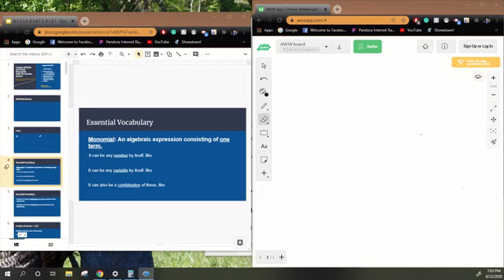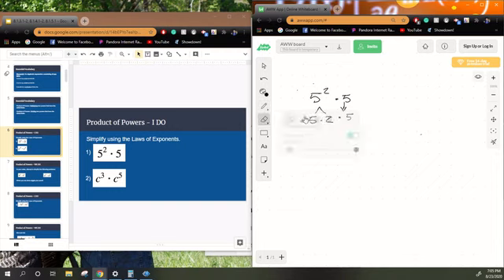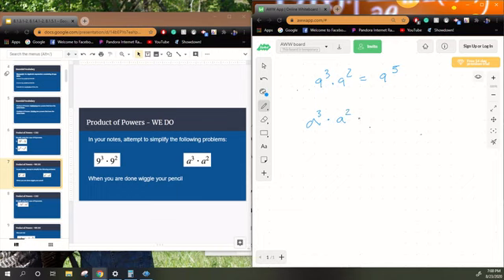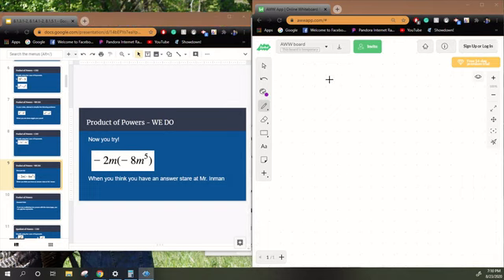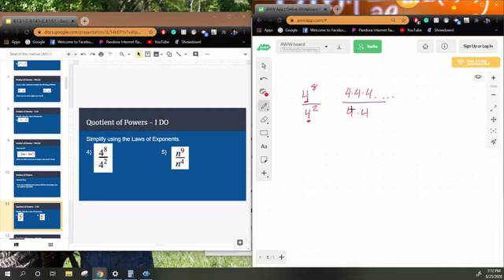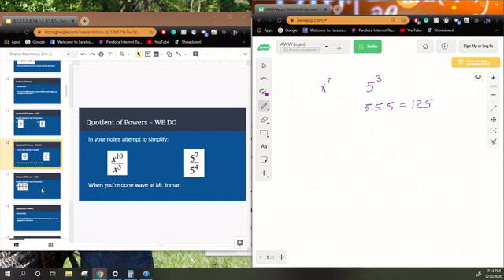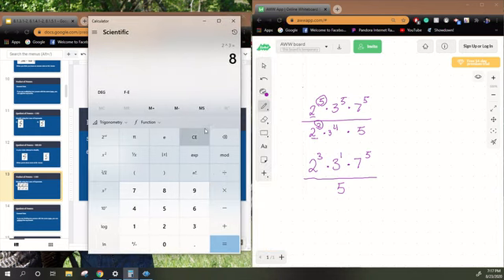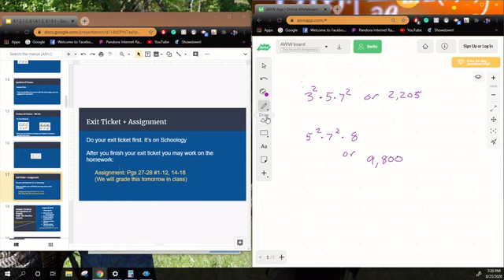Laws of exponents (multiplication and division)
Multiply and divide monomials